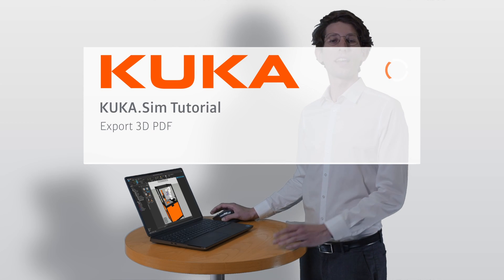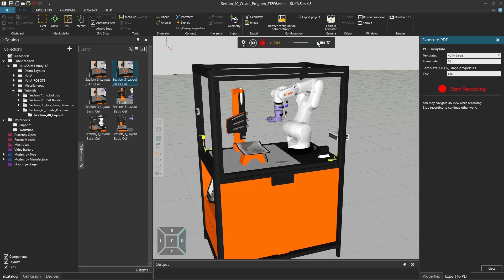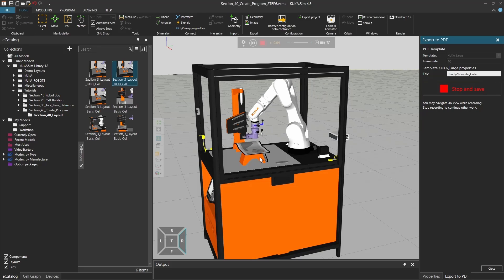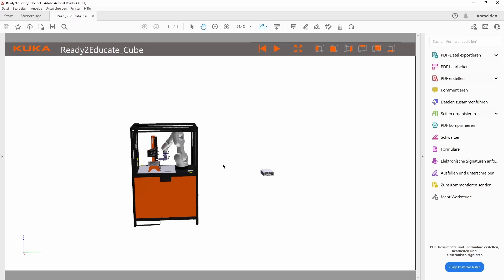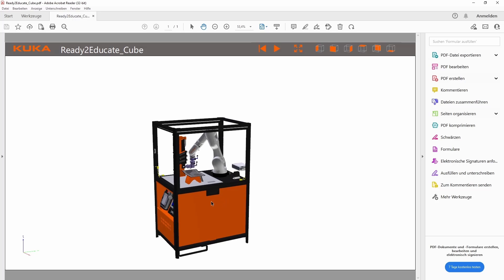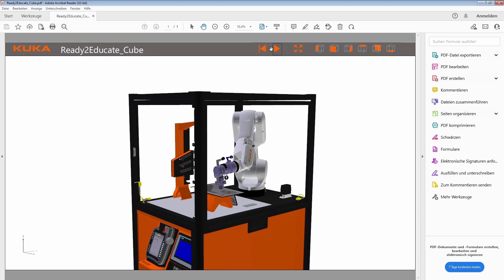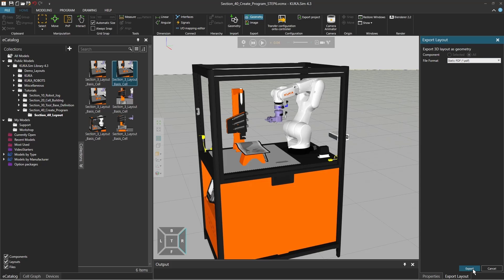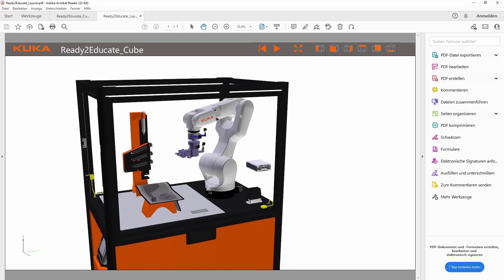KUKA.Sim Tutorial - How to export a simulation to 3D PDF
In this tutorial video, you will learn how to export a 3D PDF from KUKA.Sim. With step-by-step instructions and helpful tips, you will be able to create professional-looking 3D PDFs that showcase your KUKA.Sim simulations. So, grab your computer and follow along to create stunning 3D PDFs in no time!

Chapters:
00:00 Introduction
00:30 Export 3D PDF
02:09 Adjust Views
03:00 Export Static PDF
03:51 Outro